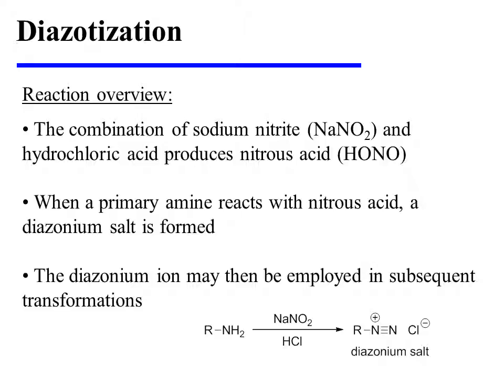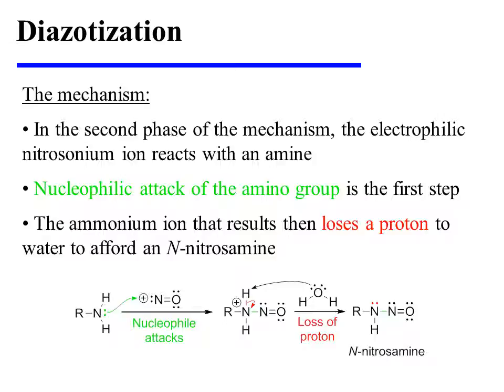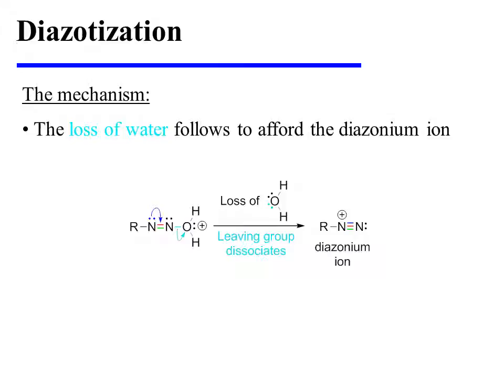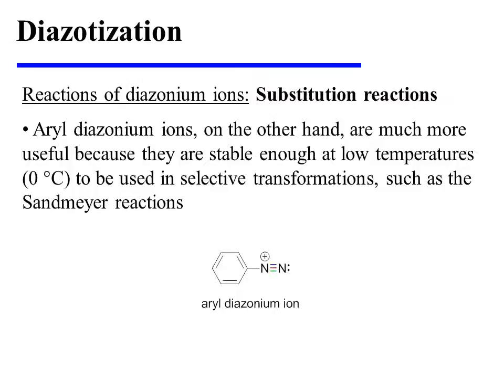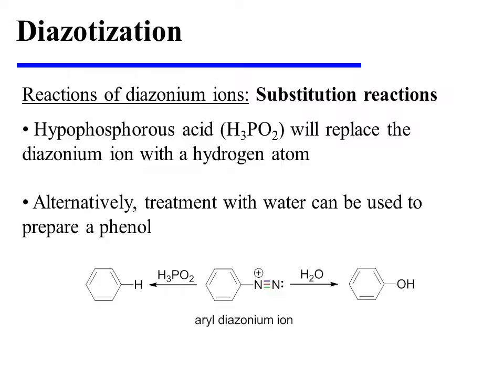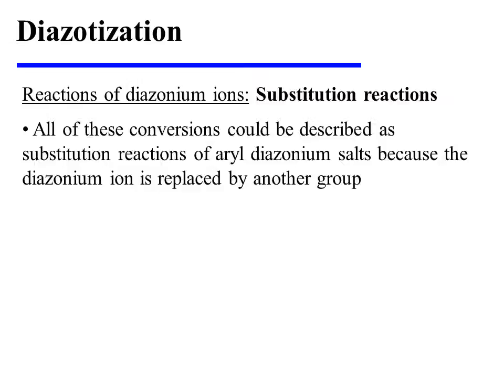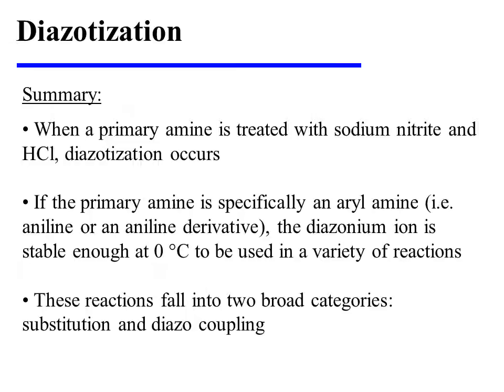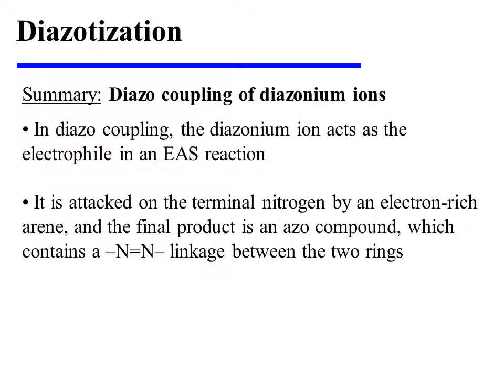Diazotization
This video provides an overview of diazotization. It is an excerpt from the book "Introductory Organic Reaction Mechanisms: A color-coded approach to arrow pushing" by Michael S. Leonard (ISBN 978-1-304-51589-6).